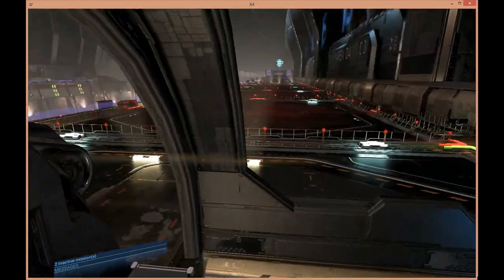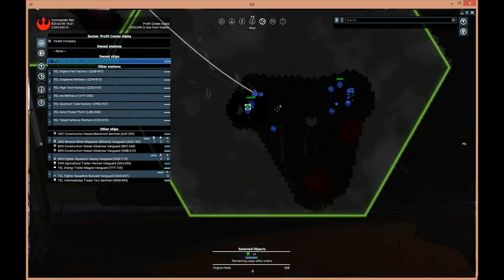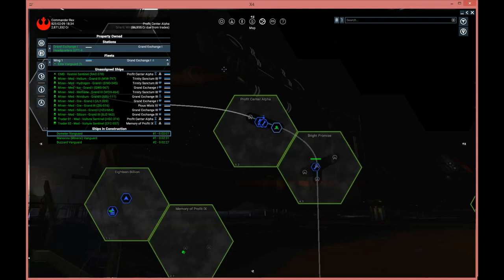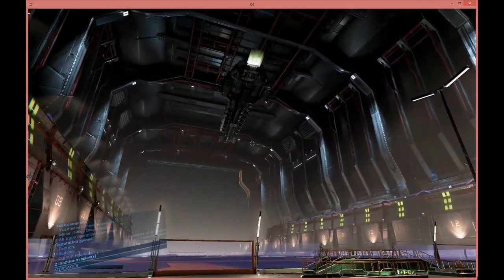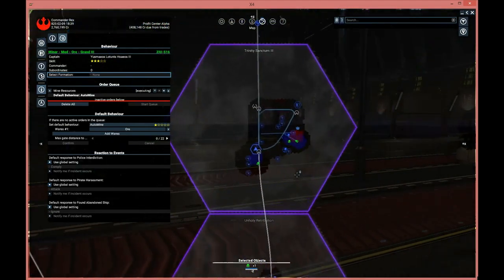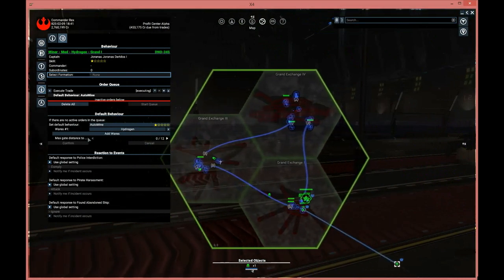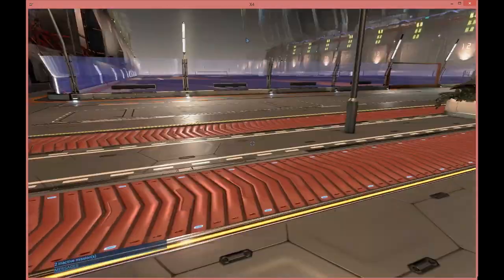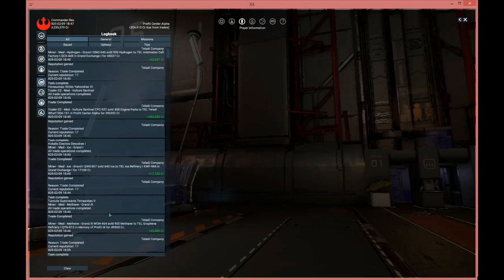X4 Foundations - Pt. 14 - Bought Trading Ships, Manual Trading To Jump Start Production, Mining AI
X4 Foundations Playthrough Let's Play